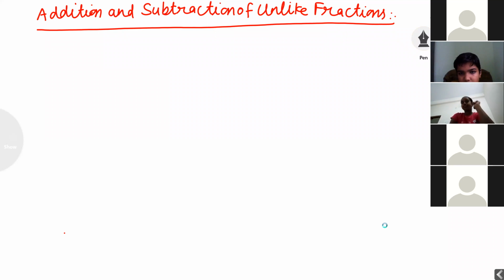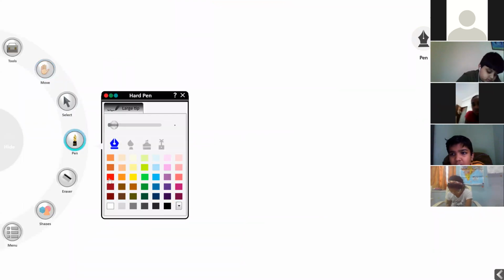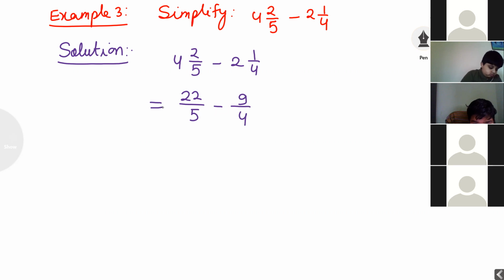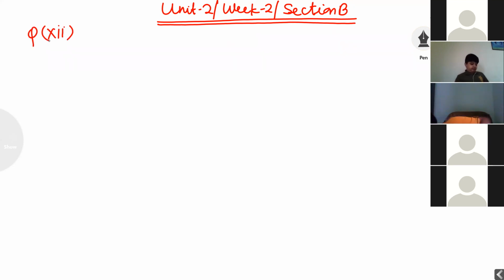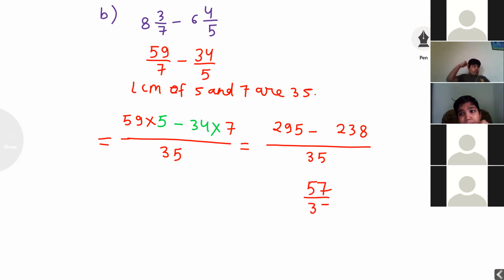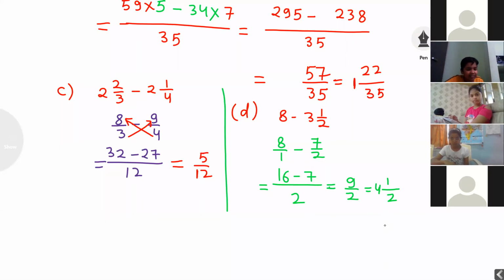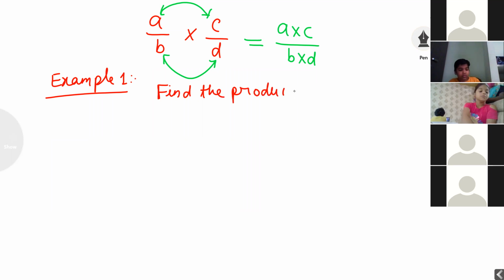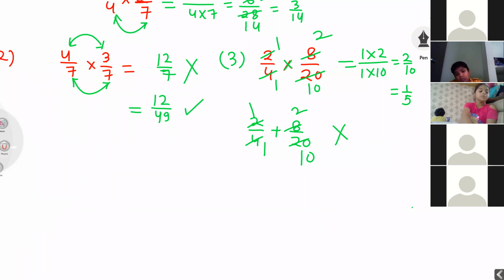Grade 6 Maths - Fractions-12/08/2020